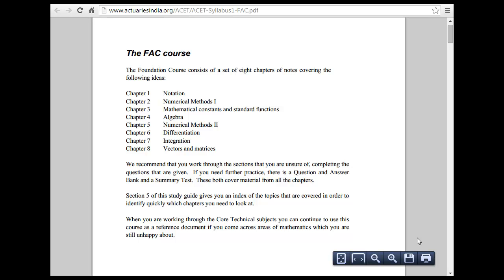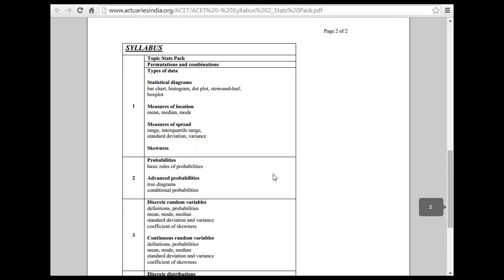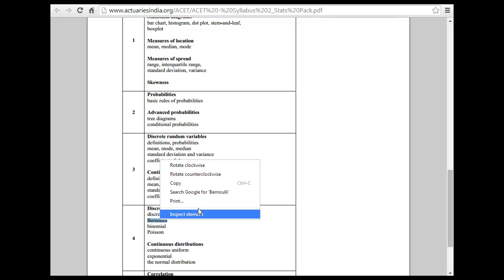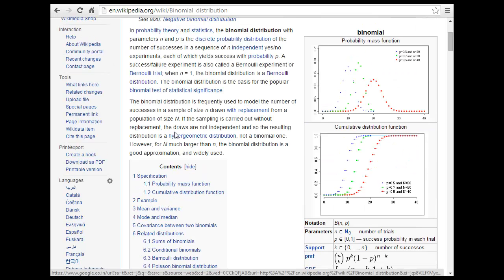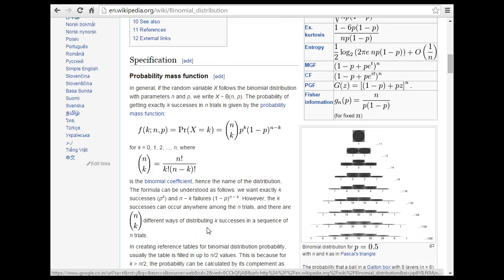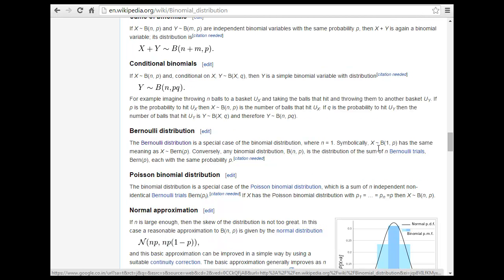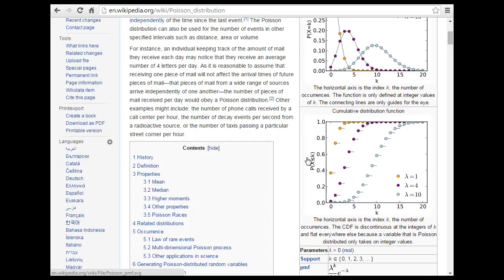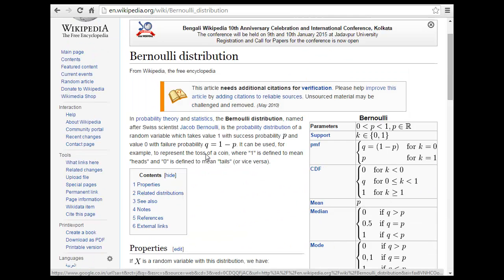Basic Math - Foundation course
Basic level courses will teach students the ins and outs of pre-algebra mathematics, fractions, advanced algebraic concepts and applications, geometry.